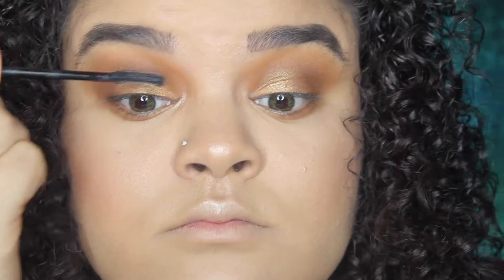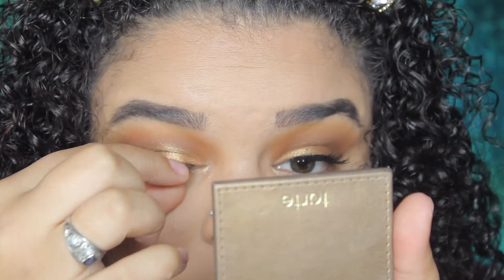GRWM: Wedding Makeup Tutorial | Gabby Hayward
Hi loves! Merry Christmas!! I hope you all have a wonderful day with your friends and family! I wanted to still bring you a video today! I created a simple and beautiful look for a good friend of mine's wedding and I thought I'd share with you all! I hope you enjoy! :)

Products Used:
Toofaced Peach Perfect Foundation - Warm Beige
Wet n Wild Photo Coverage Concealer - Light Medium
Coty Airspun Powder
Sleek Bronzer
Milani Blush - Luminoso
Mac Cosmetics Mineralized Skin Finish - Soft & Gentle
Colourpop Ultra Satin Lip - Strip
Bareminerals GENnude Matte Liquid Lipcolor - Om
Maybelline Vivid Hot Lacquer - Unreal
Mario Badescu Cucumber Setting Spray

✨DISCOUNTS✨